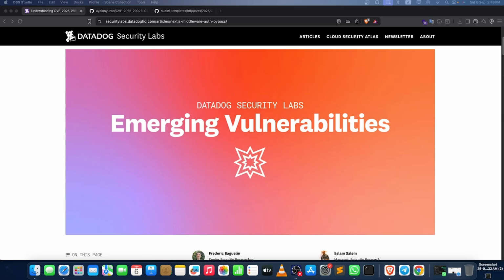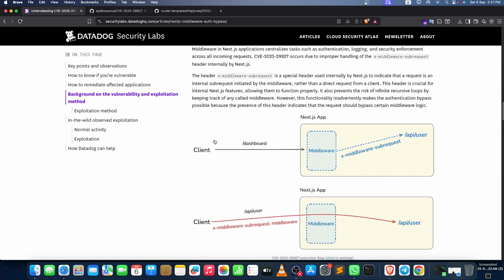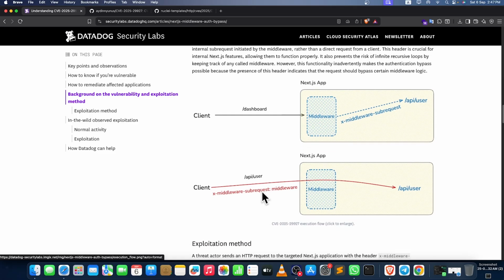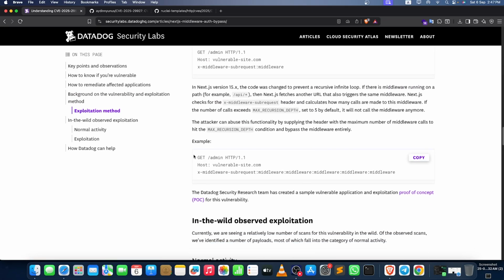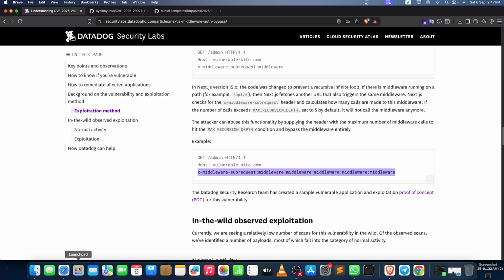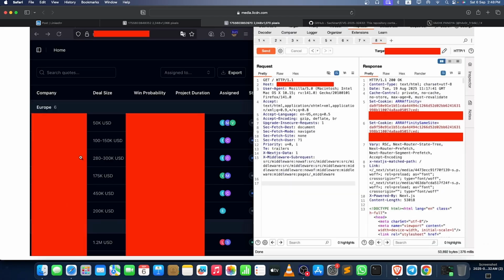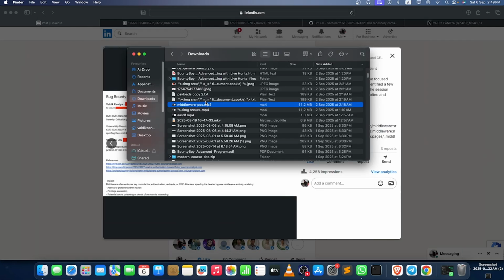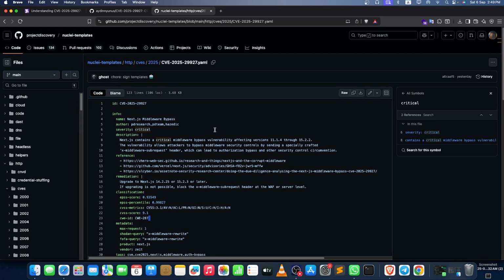CVE-2025-29927 Next.js Authorisation Bypass | CVEs | Bug Bounty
In this video, I break down a vulnerability in Next.js that allows authentication bypass.
Watch the full demo to see how the flaw works and why it’s critical for developers and security teams to patch immediately.

Our Trainings!